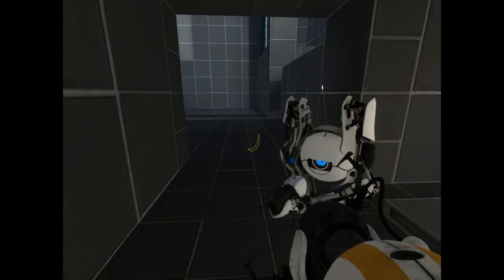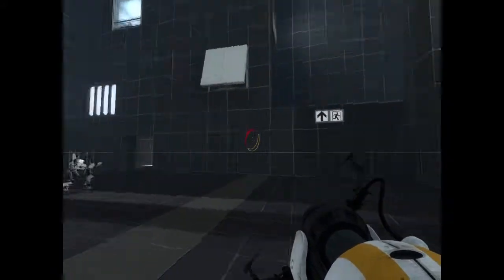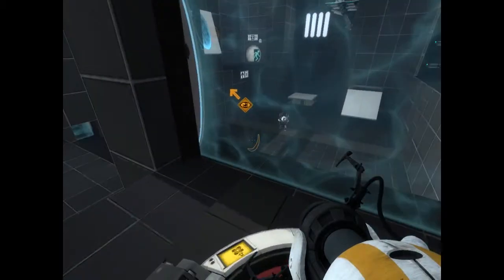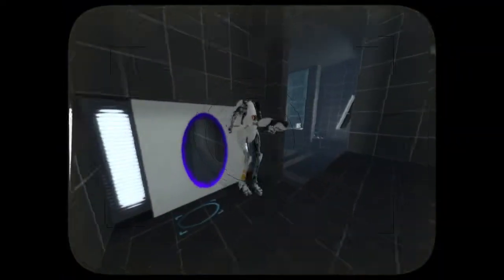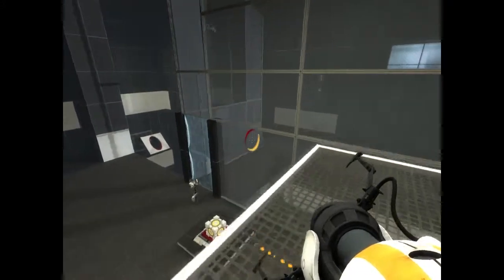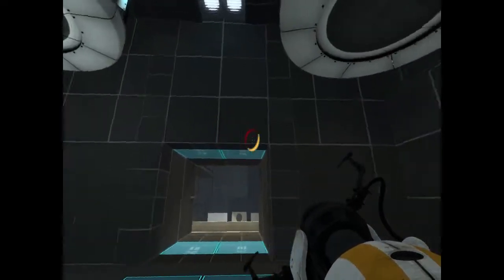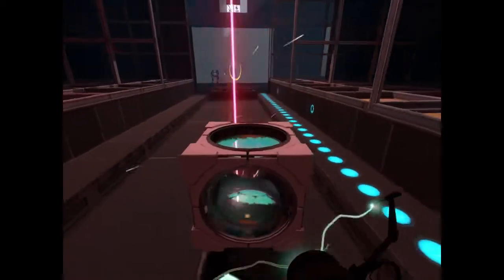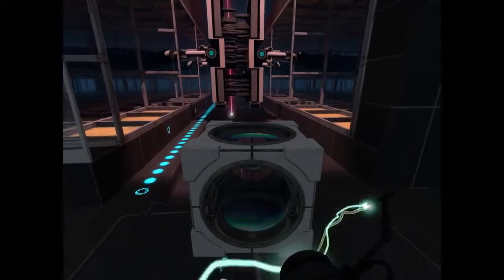Multiplayer Monday With IG and LG: Portal 2 Ep 3 [Eureka!]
We solved the problem! And solved some crazy portal puzzles while we are at it.